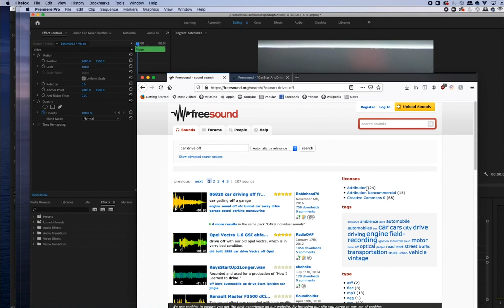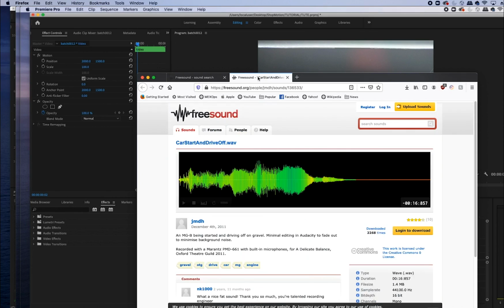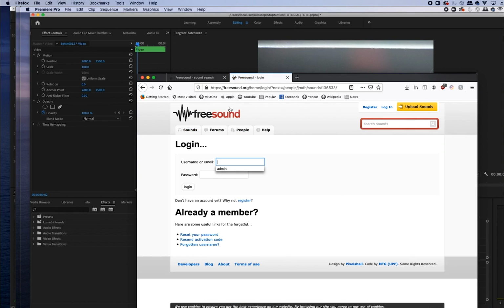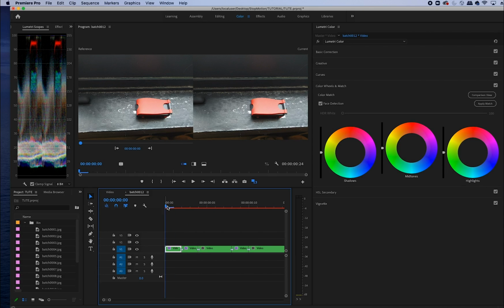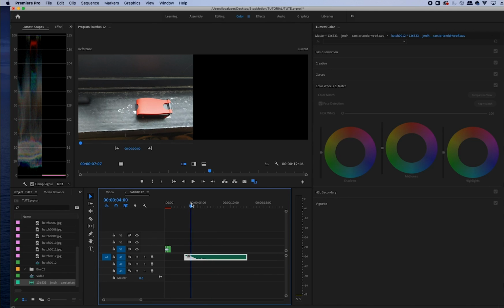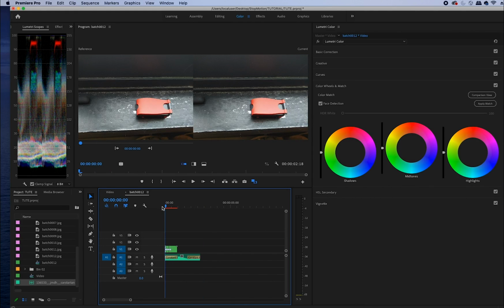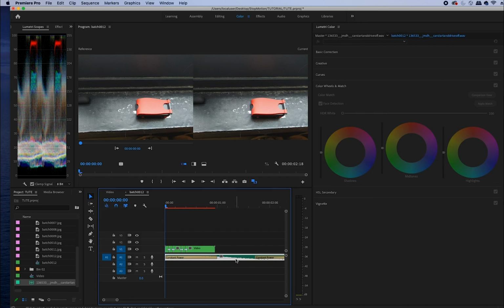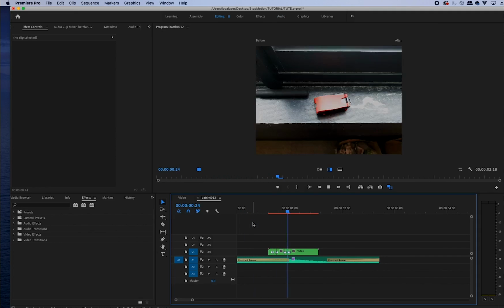Stop Motion Series - How to add sound Effects